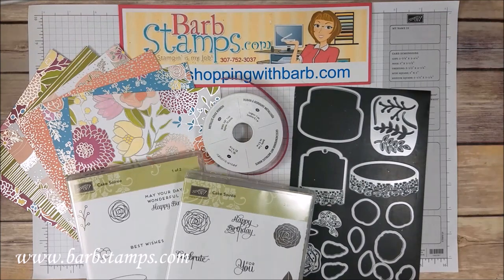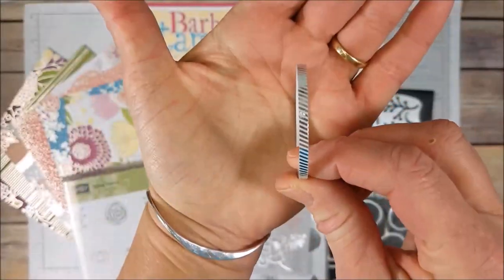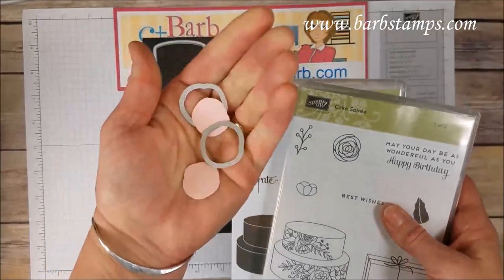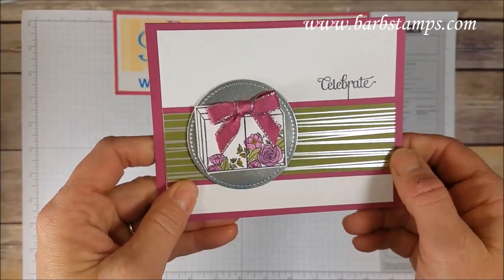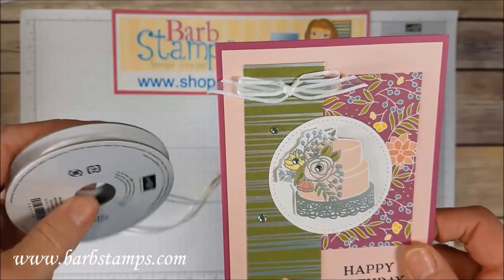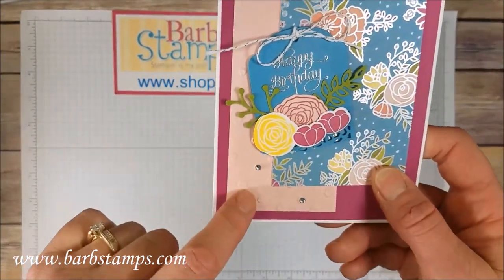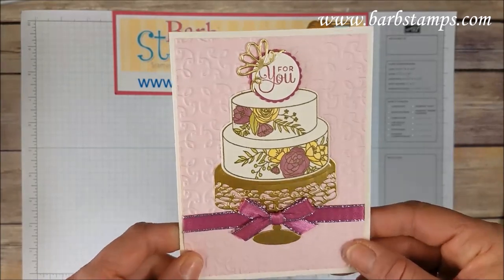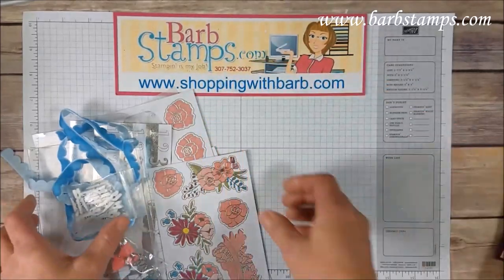30 Cards from the Cake Soiree Bundle Stampin' Up!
Check out these 30 amazing cards I have for you, all created with the Cake Soiree Bundle and the Sweet Soiree Specialty Designer Series Paper.